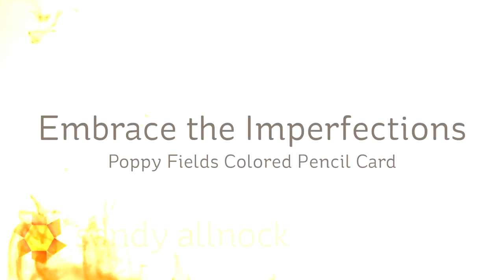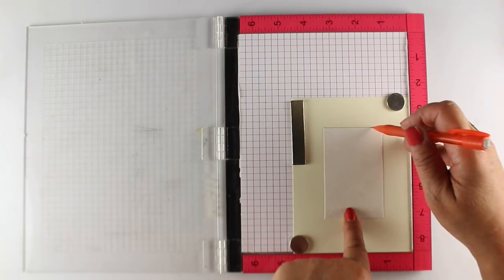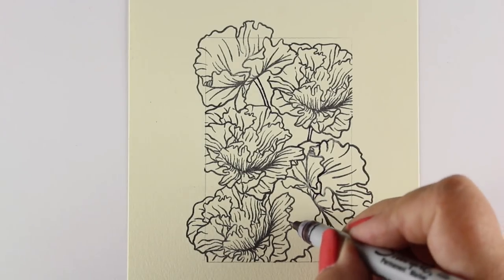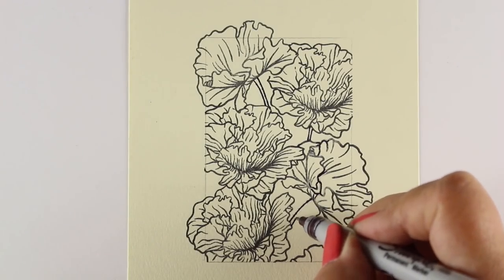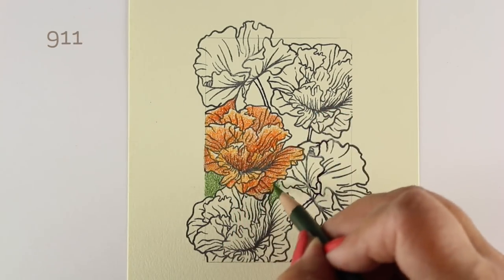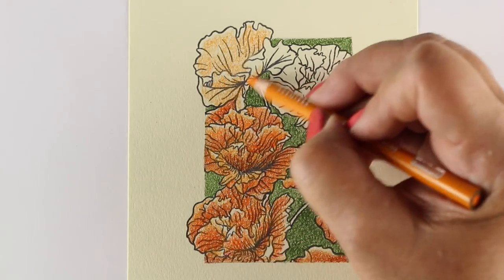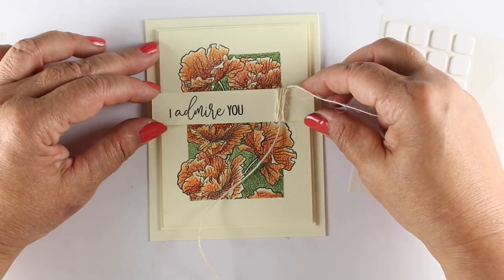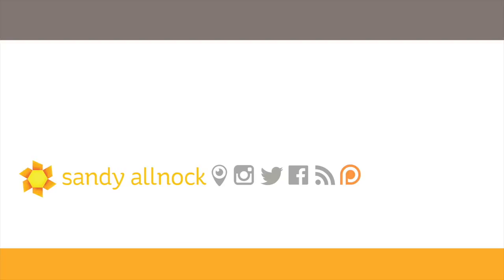Post-it masking and coloring poppies with Prismacolor (embace the imperfections!)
While I do some fun and simple coloring. enjoy a little pep talk. Art is fun - let's not get distracted with our oopses - or those of others! (Charity donation is over.) Blog post with more info and pinnable images

Poppy Fields is no longer available - but try Poppy Garden by Altenew